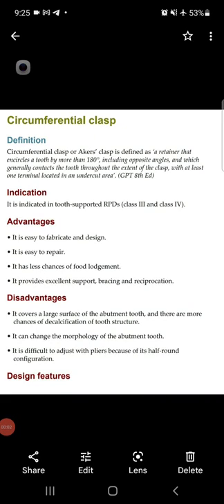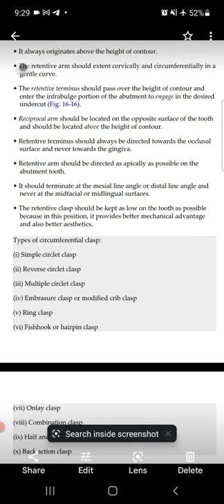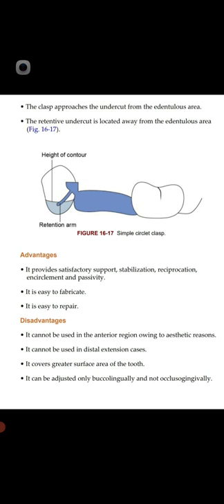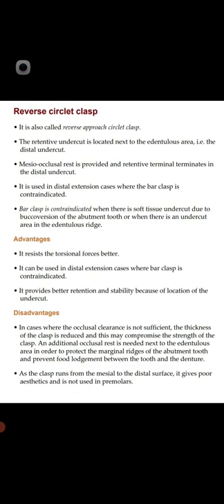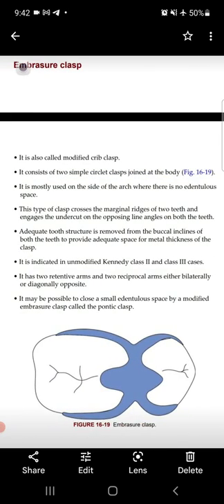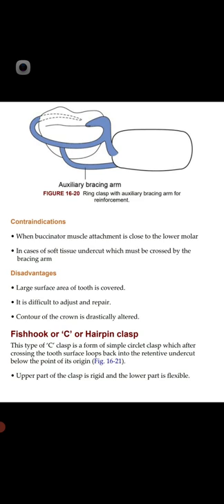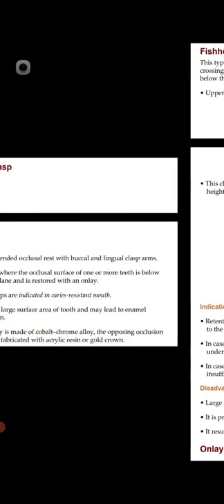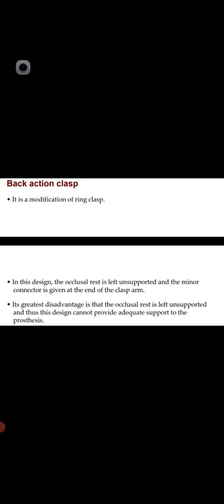Rapid revision course of rpd prosthodontics/Circumferential Clasp/Circumferential Clasp types/Clasp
This is the 8th video of rapid revision course of rpd prosthodontics in which I discussed about  Circumferential Clasp and its types in detail